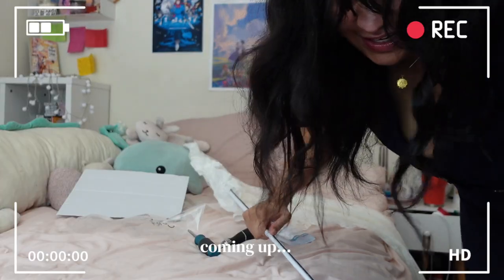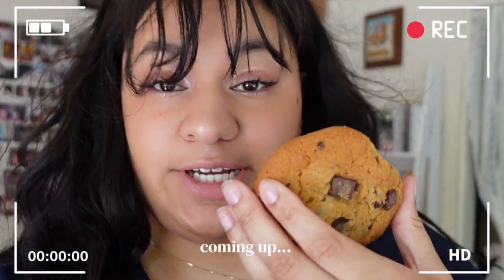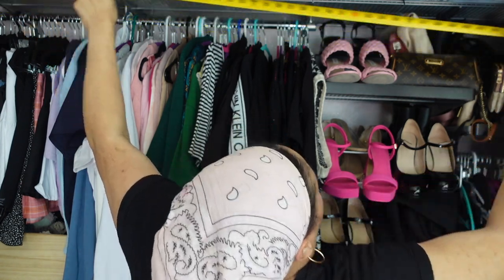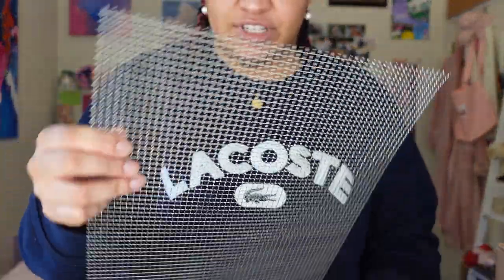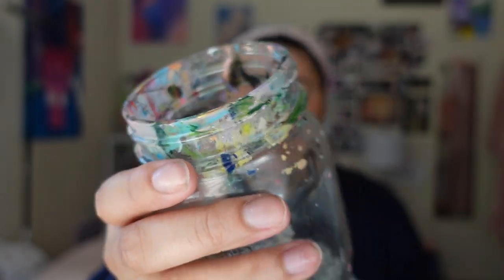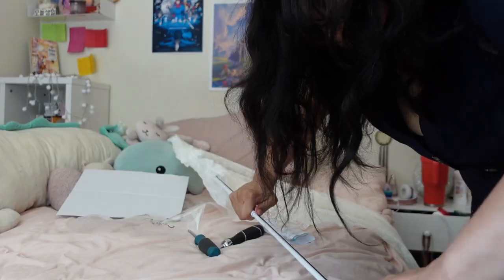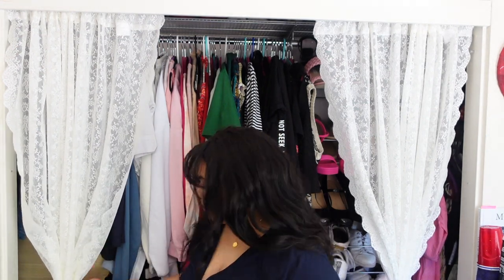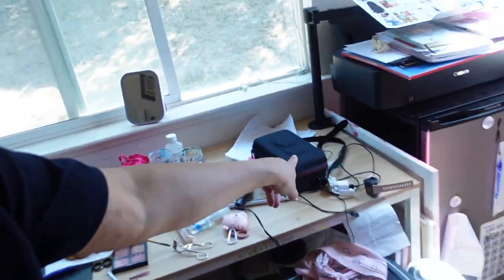how i make painting more aesthetic (hopefully)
i'm trying to do something i don't normally do. and it turned out alright i think? Well I hope you like it ❤️
(side note: do you know how stressed I was double and triple checking to make sure I spelled "aesthetic" properly? 🥲)
Also, how are you doing today? I hope you are doing well 🥰

ART SUPPLIES:
from Michaels and amazon respectively 🌱

CAMERA:
Sony ZV-1

Thanks for reading this far! I love ya 🥰